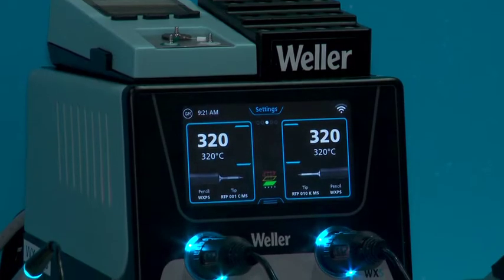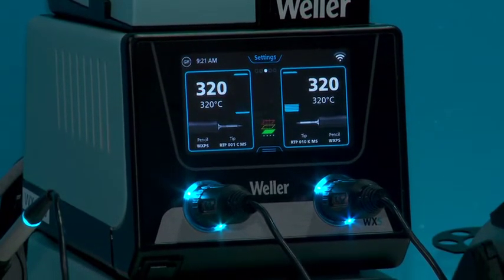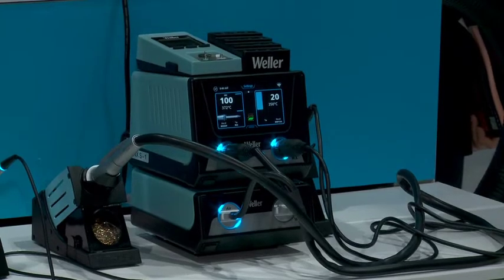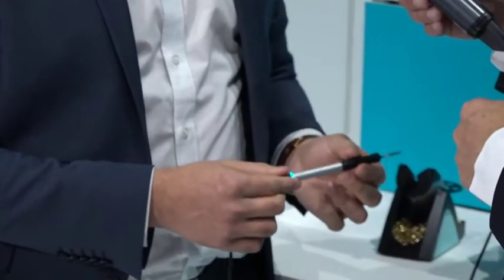Weller WXsmart next generation soldering solution with Transferring technologies